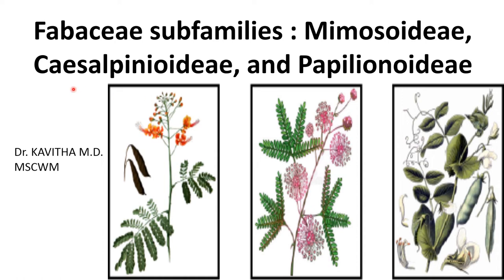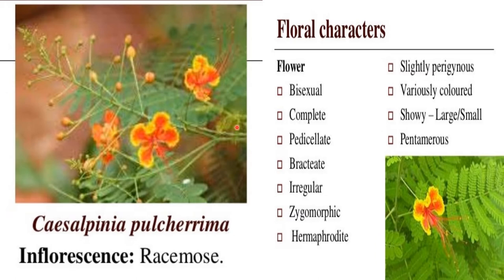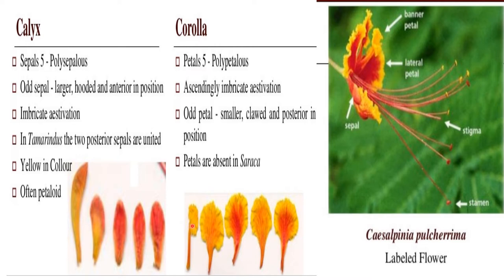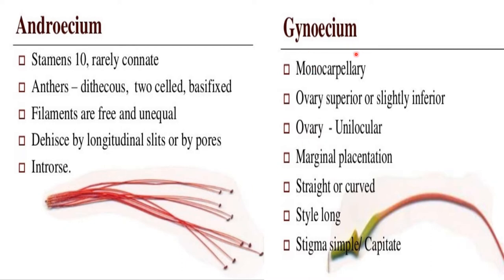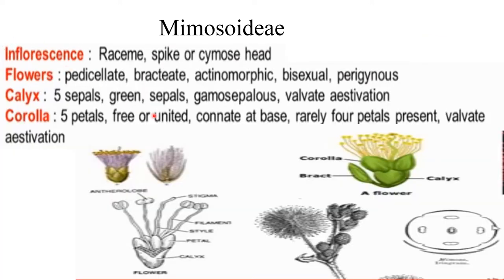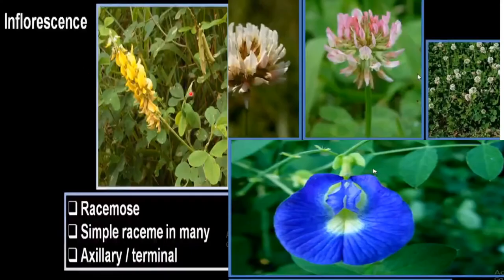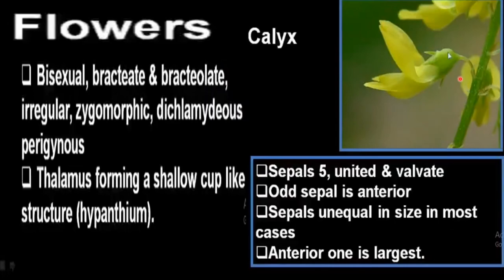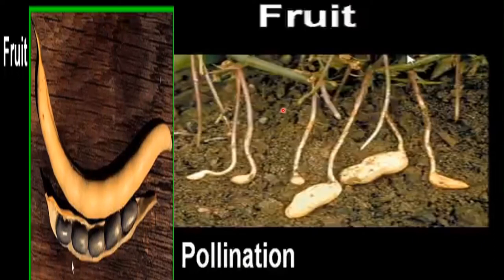Fabaceae subfamilies : Mimosoideae, Caesalpinioideae, and Papilionoideae